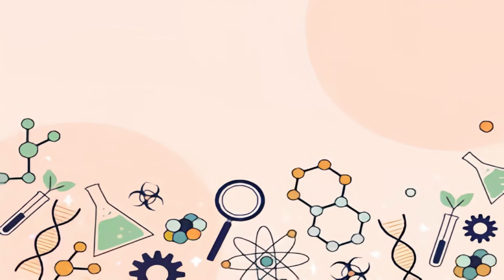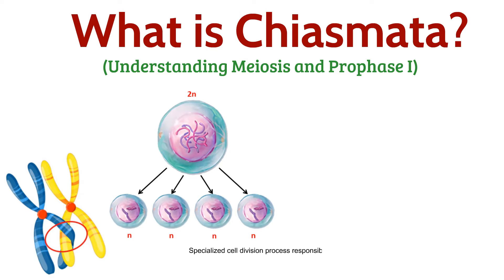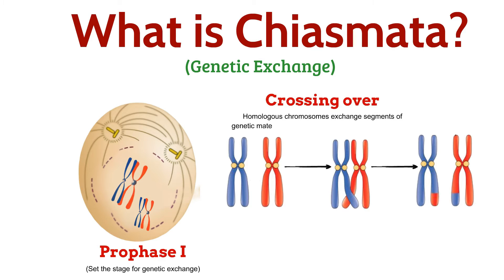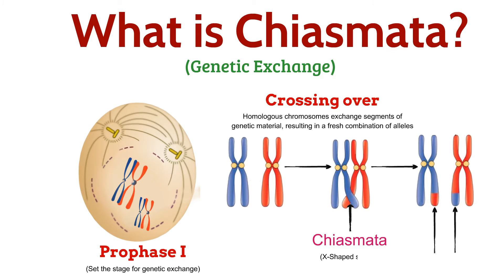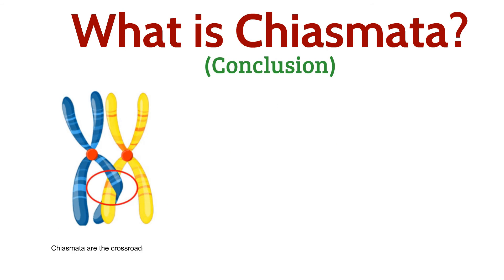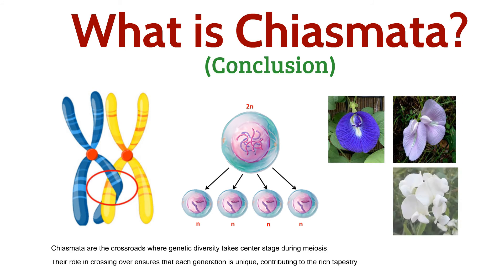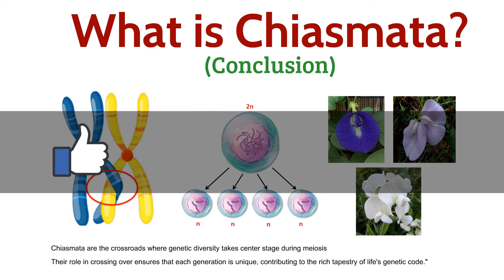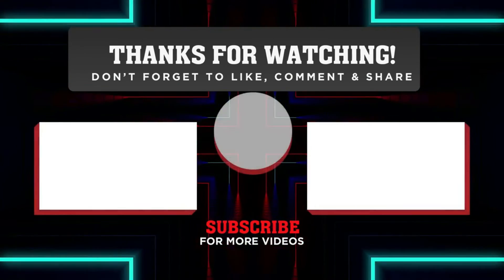Exploring Chiasmata and Genetic Crossroads, The Power of Chiasmata in Meiosis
Video Description:

🔍 Unlock the Secrets of Genetic Diversity with Chiasmata! 🧬✨

🔬 Welcome back to Bio Scholar, where we explore the wonders of science! 🌐 In today's video, we're diving deep into the fascinating world of chiasmata – those crucial crossroads in meiosis that shape the genetic diversity of life.

📚 Video Highlights:

Introduction to Meiosis and Prophase I
The Dance of Genetic Exchange: Crossing Over
Chiasmata Unveiled: Structure and Formation
Significance of Chiasmata in Genetic Diversity
Observing Chiasmata Under the Microscope
Conclusion: Chiasmata's Role in Evolution
🔍 Why Chiasmata Matter:
Ever wondered how genetic diversity is generated? Chiasmata, the X-shaped structures in meiosis, hold the key. Join us on a visual journey as we explore the significance of chiasmata in creating unique combinations of genetic traits, essential for the survival and evolution of species.

👥 Who Should Watch:

Science Enthusiasts 🧪🔬
Students and Educators 🎓
Curious Minds Eager to Explore Genetics 🌌

If you found this journey into the world of chiasmata intriguing, give us a thumbs up, share it with your fellow science lovers, and leave your thoughts in the comments below. Let's continue exploring the mysteries of life together!

🌐 Stay Curious, Stay Inspired!